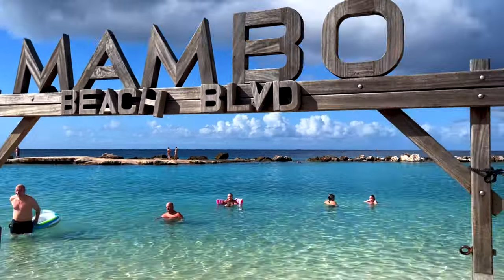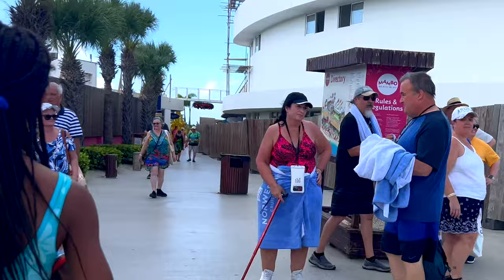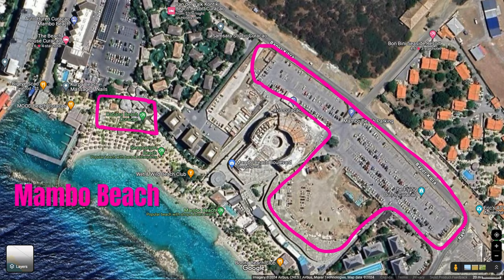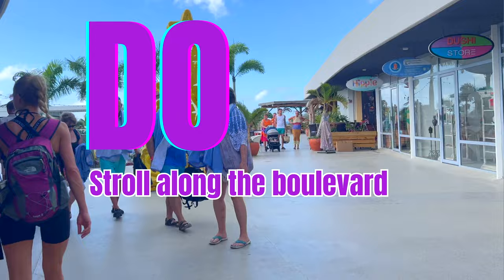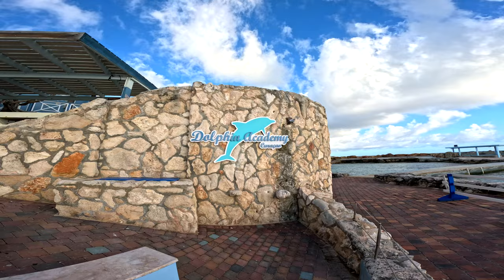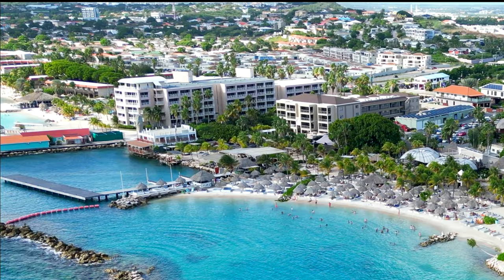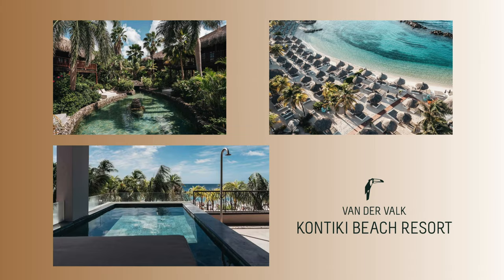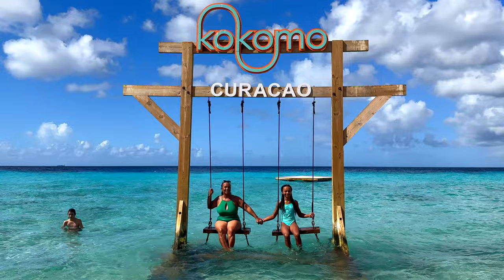MAMBO BEACH: Complete Travel Guide (21 IMPORTANT TIPS for 2024)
Whether you're visiting Curaçao for the first time, coming on a cruise ship, a family with young kids, or looking forward to some amazing Happy Hours, our Complete Guide to MAMBO BEACH with its 21 TIPS will help you plan your beach day (or night). Mambo Beach has everything from shopping boulevard, exclusive beach clubs, luxurious resorts, marine wonders at the Sea Aquarium, fun beach parties and much more!
From must-try activities to insider tips, this guide ensures your Mambo Beach experience is nothing short of perfection.
Plan your beach day with confidence and make the most of this tropical paradise.

*LIKE THE MUSIC? Find our playlist with the music used here:*
Do you also want to use music like this in your content? Get full access to over 40,000 tracks & 90,000 sound effects. All rights are included. Cancel anytime.*

*EXCURSIONS*
*Mambo Beach*

Note: Our channel is supported by its audience. Some links will allow you to purchase products or experiences provided by other merchants and we may earn a small commission for having recommended it, at no additional cost to you.

*CHAPTERS*
00:00 Introduction
00:27 Basic Information
01:47 Snorkeling
02:28 Parking
02:39 Coming from a cruise ship
02:55 Taxi
03:15 Cruise Shore Excursion
03:35 Pets and Bicycles
03:45 Valuables and Safety
03:56 Mambo Beach Boulevard
04:07 Kid-friendly
04:30 Unsupervised kids
04:45 Sea Aquarium
05:04 Swim with Dolphins
05:33 Bringing your own food
05:44 Snacks
06:07 Beach Clubs
07:07 Lifeguards
07:17 Happy Hours
07:30 Night Parties
07:49 Hotels and Resorts
08:25 Shopping
08:46 Mambo Beach Sign
09:04 Curacao: 53 Travel Tips Video